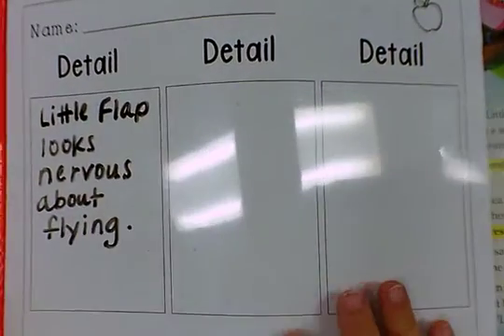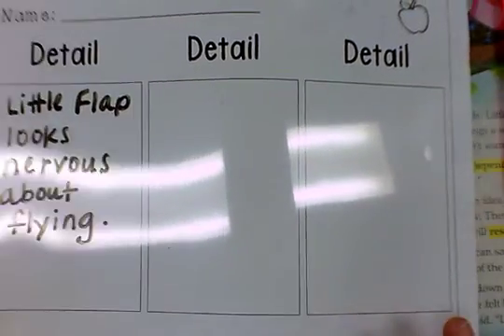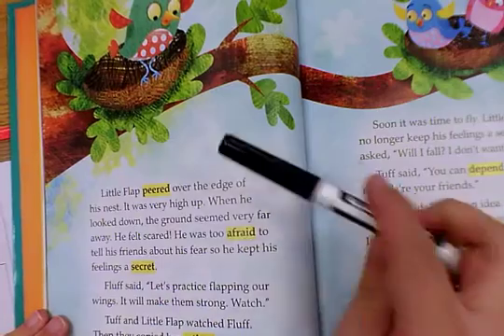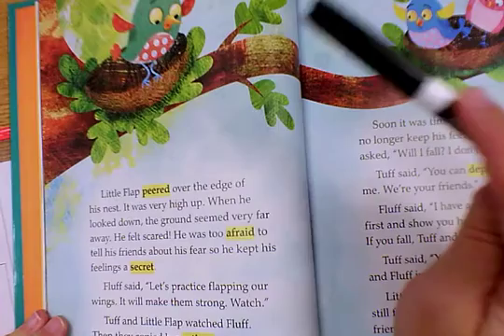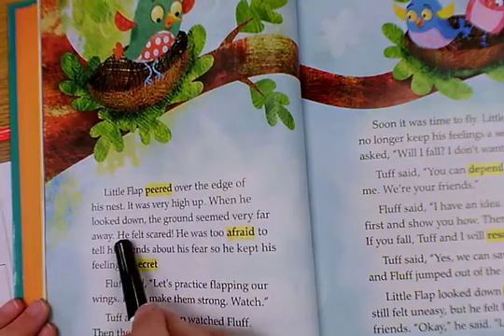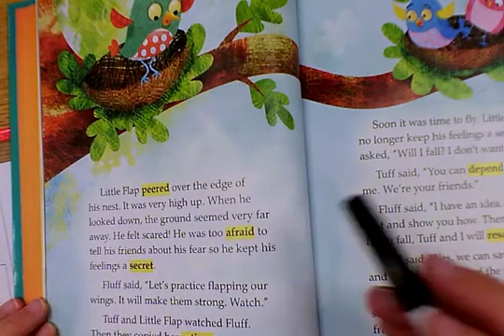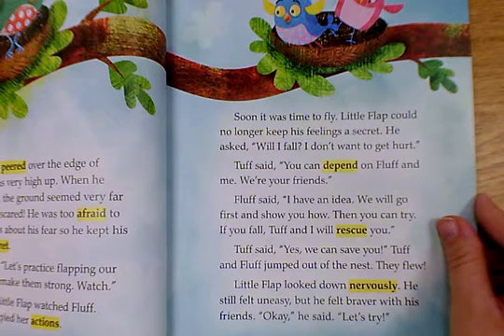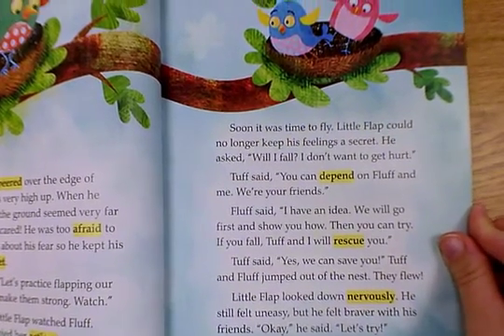Key Details - 8/25/20